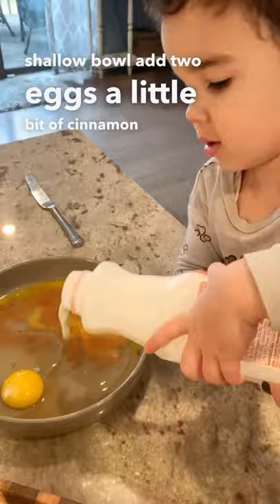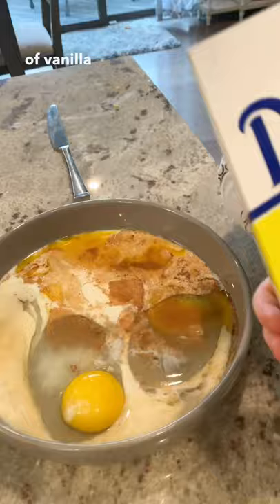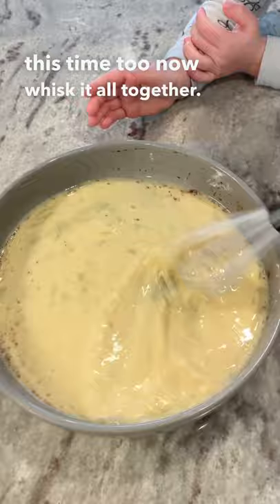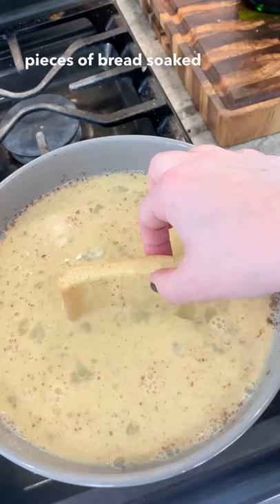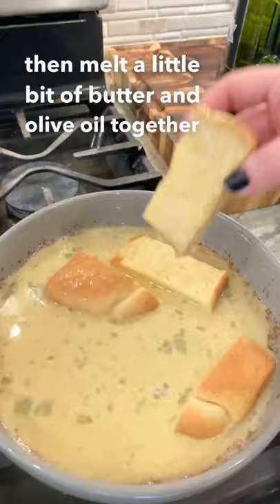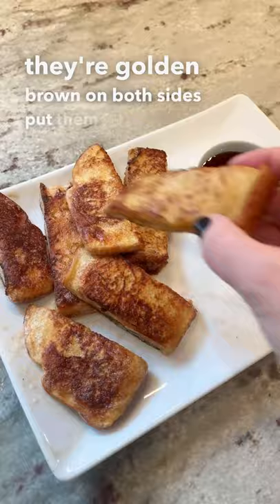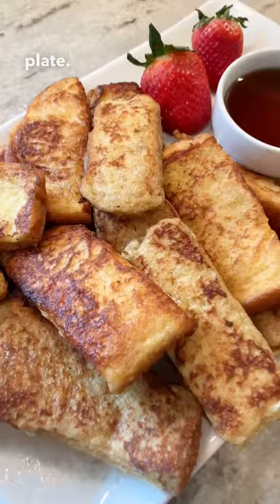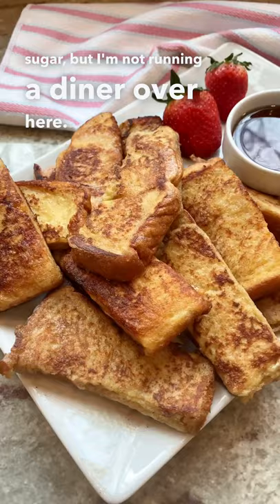French Toast Sticks Recipe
Easy recipe for French toast sticks.

My $2.99 Ebook ⬇️
Pasta Perfect; 10 Must Have Sauce Recipes for Sunday Dinner by Al Dente Diva

Aldentediva@gmail

Hi, my name is T and I’m a home cook from New Jersey. I like to share fast and easy recipes using familiar ingredients. I am no chef. Just a regular wife and mother cooking for her friends & family.